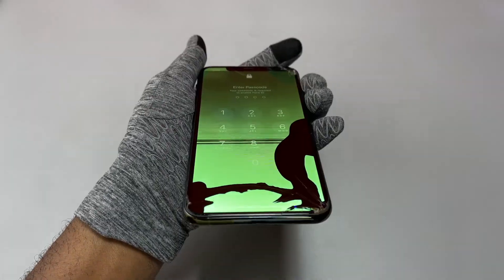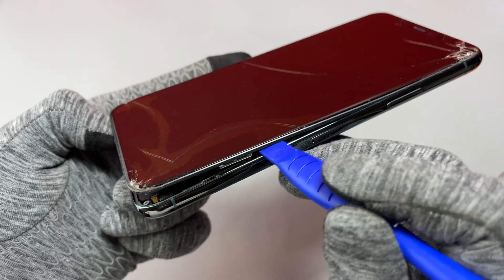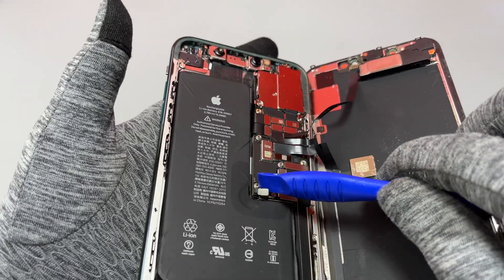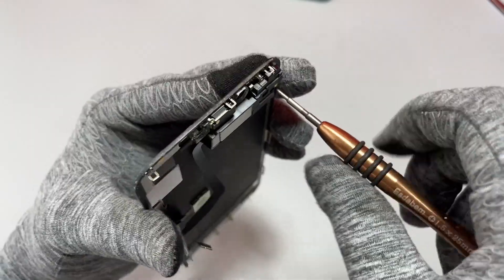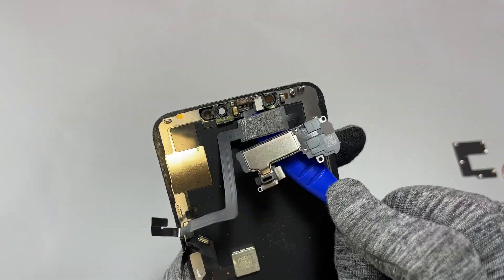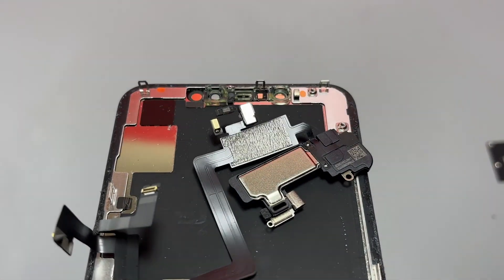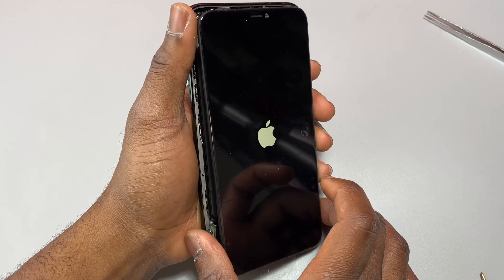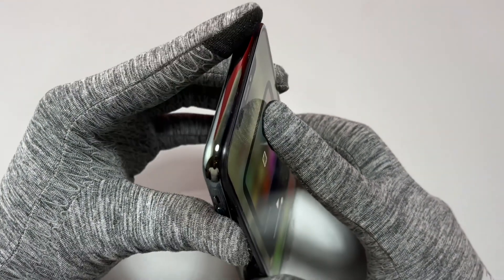iPhone 11 Pro Max Screen Replacement (Fast & Easy)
Installation of the screen on the iPhone 11 Pro Max. Follow my standard procedures in this video, and You will be able to replace the screen on any iPhone devices. Replacing this display is very easy and has a rated difficulty of 5 out of 10.

TOOLS and PARTS: United States (US)
Screen 11 Pro max
B7000 glue
Repair Clamps

1- By Joining you will make the channel a great favor as it is solely to keep the channel moving forward.
2- By Joining the channel you will help the channel acquire more devices to perform repairs and have tutorial available to a broader audience.
4- By Joining you ensure that other people now and in the future will have access to great repair tutorials helping them to save by doing it themselves.